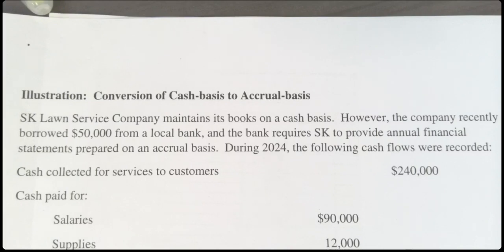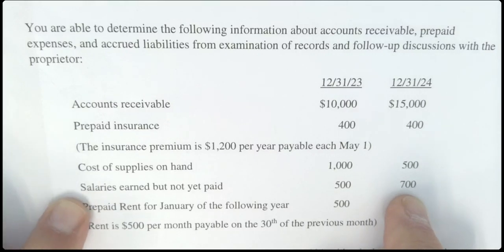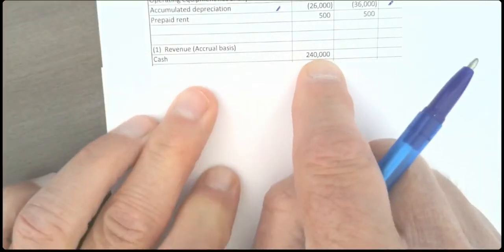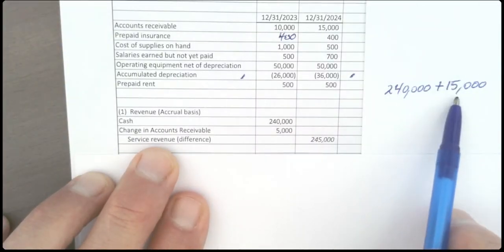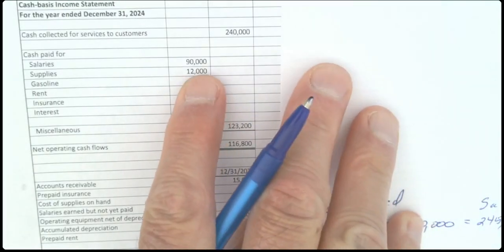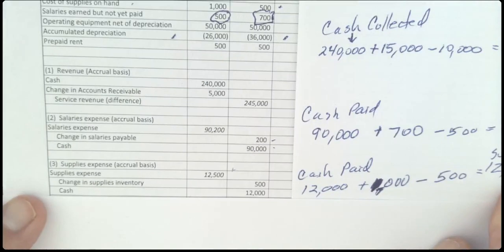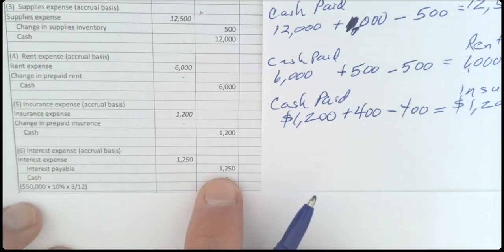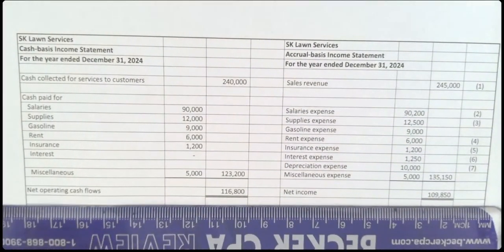Adjusting from Cash Basis Net Income to Accrual Basis Net Income